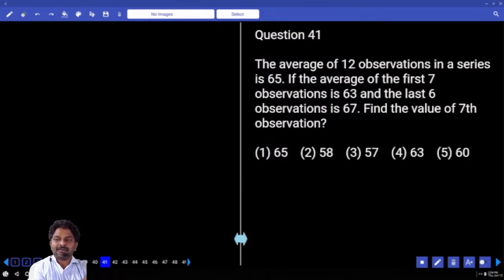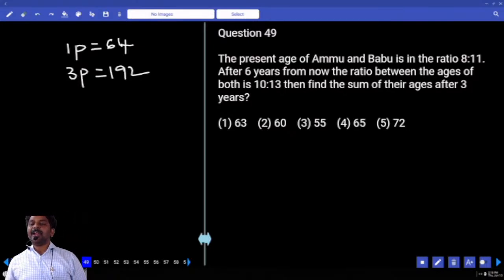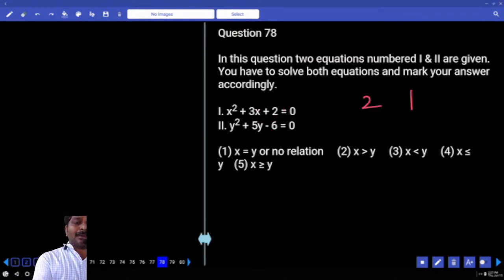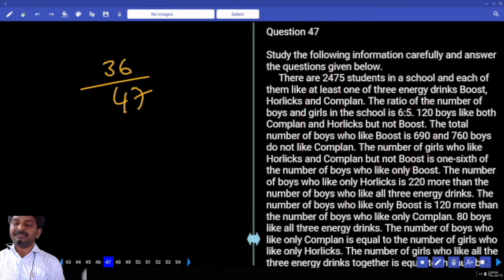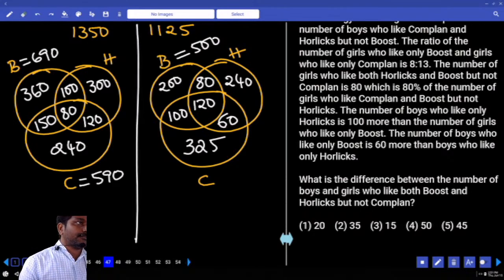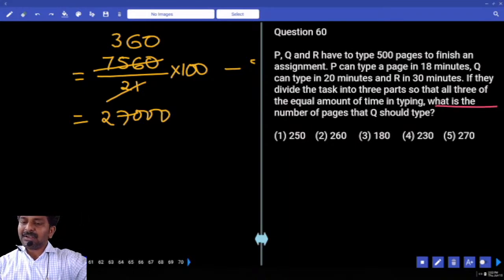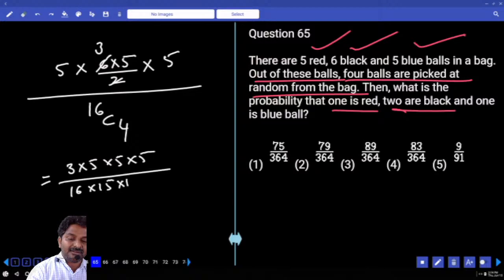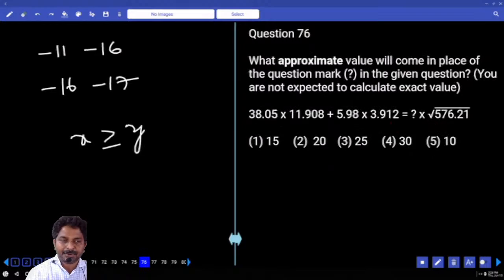IBPS RRB CLERK & PO PRELIMS MOCK TEST NO-54 | ARITHMETIC PRACTICE SET WITH IMPORTANT QUESTIONS